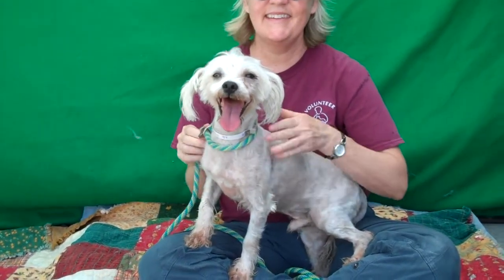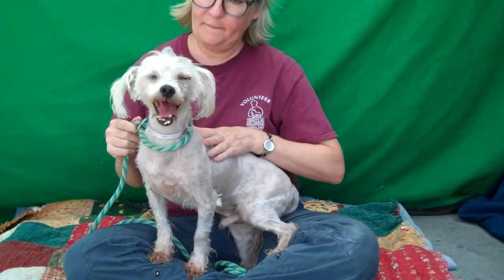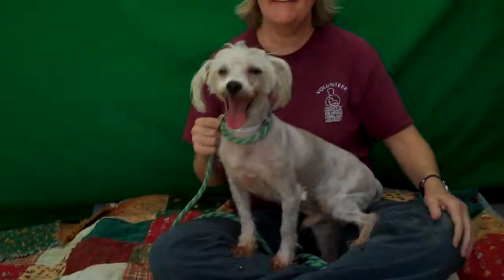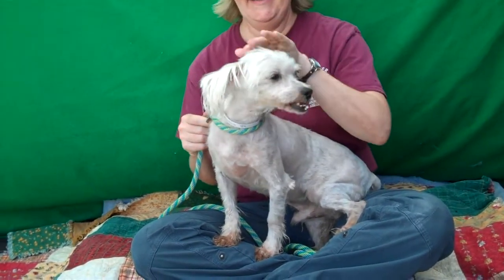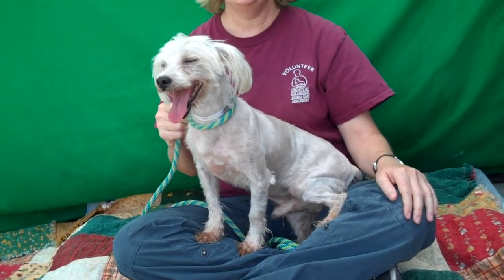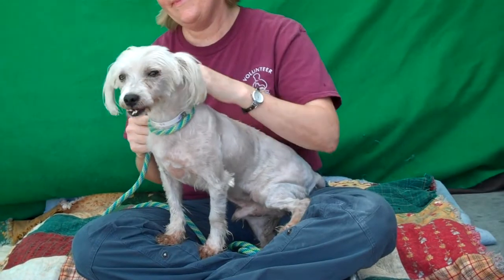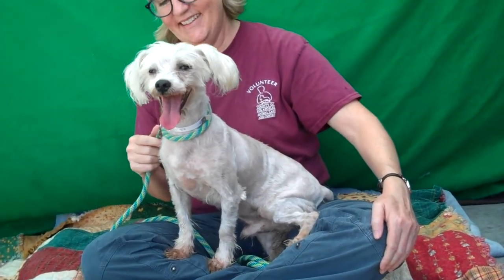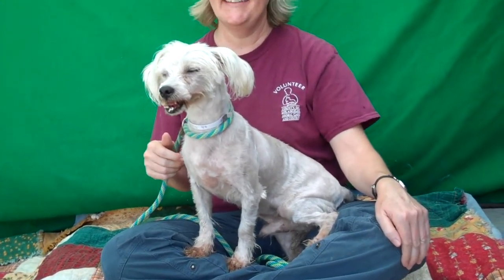A5197173 Hudson | Shih Tzu/Maltese Mix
A5197173 Hudson is a gregarious 8-year-old white neutered male Shih Tzu and Maltese mix who came to the Baldwin Park Animal Care Center on July 5th as a stray from Azusa. Weighing 14 lbs, Hudson has personality plus! He’s perky, attentive and eager to make friends.  Cute little Hudson is a fluffy delight with a perpetual snaggle-toothed smile. He’s good on a leash, seems to be housebroken, and is polite with other dogs. His handler describes him as “the perfect companion”!  Hudson is an adorable bundle of fluff and charm -- truly the perfect buddy.